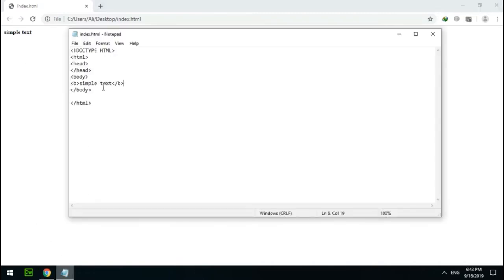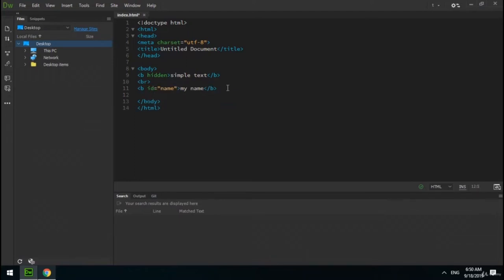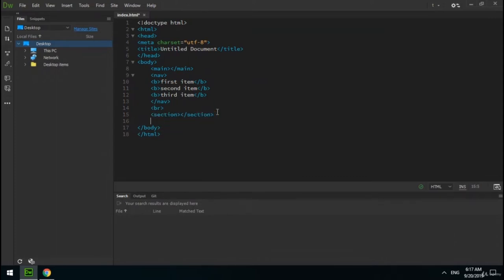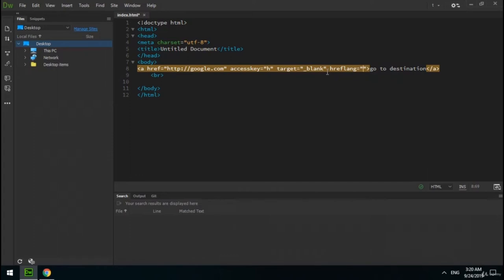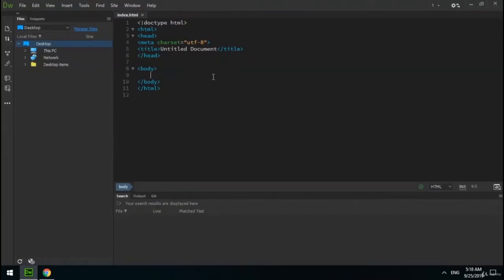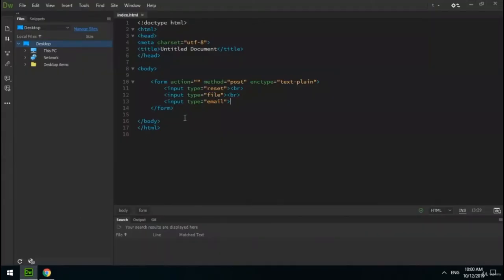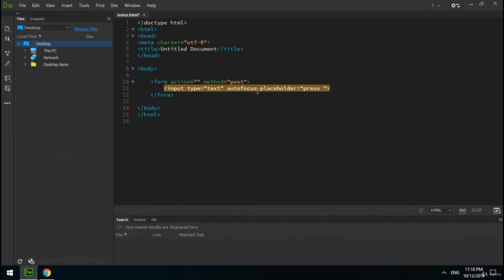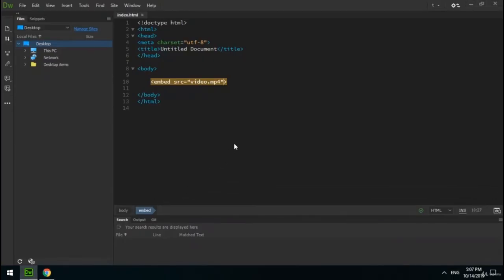Learn HTML5 Programming from Beginner to Advanced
Learn HTML5 programming from beginner to advanced. In this tutorial you will fully learn about HTML5. A complete tutorial to entering the web development world
Basic HTML5 Template For Any Project
HTML5 and CSS3 Fundamentals - Learn HTML5 and CSS3 From Scratch

This is a practical course and i tried to teach you everything in the least time possible.

As you know HTML is first step in web development learning path , so it's so important that you start your way with a powerful course.

After this course you are an HTML programmer and you can safely enroll to next course in your learning path.

What you’ll learn:
        Web Development Basics
        What is HTML?
        Where i Can Write My HTML Codes?
        HTML Structure
        HTML Differences in 5 Edition
        All HTML Tags And Attributes
        Briefly in This Course You Will Learn Everything About HTML From Zero To Hero

        No Any Prerequisite is Needed For This Course

Who this course is for:

        Everyone Who Wants to Learn HTML And Start Web Development